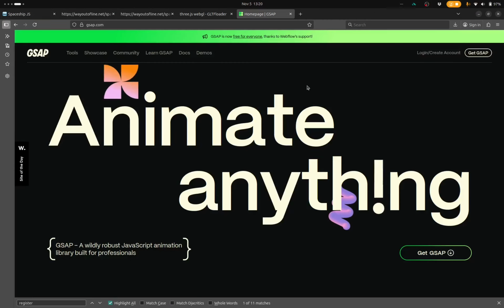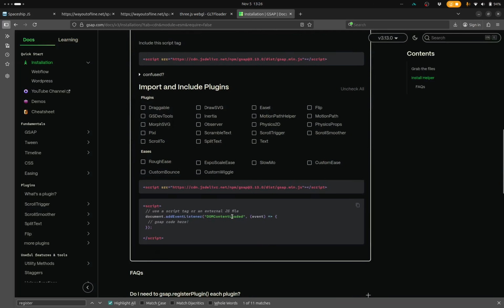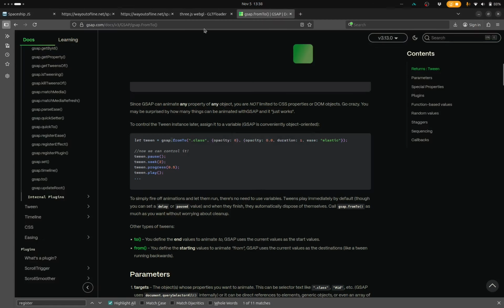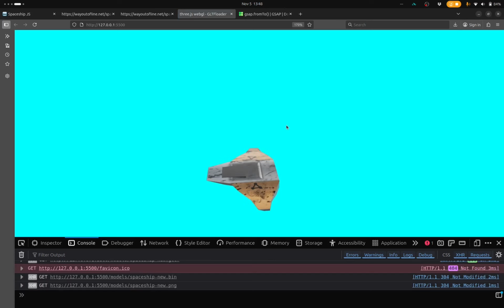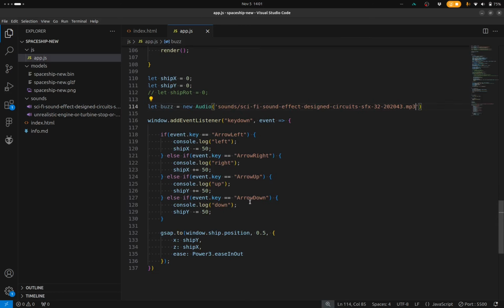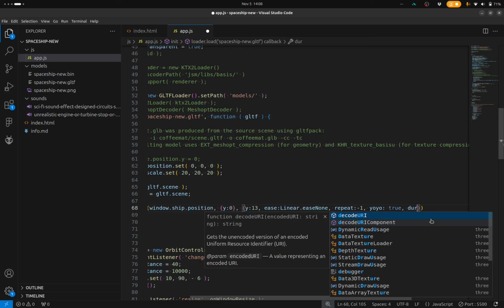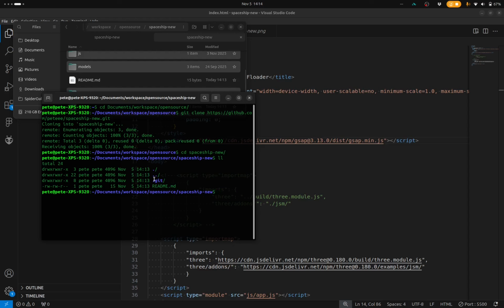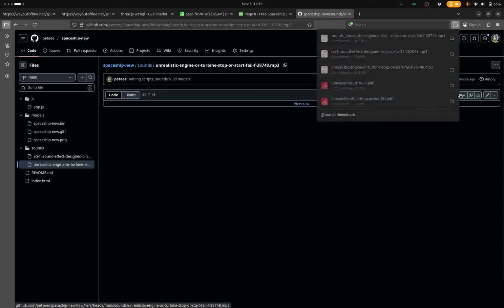Blender 3D Spaceship with JavaScript, ThreeJS and GSAP Tweening - Part 5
This is part  5 of the spaceship project taking 3D models from Blender to the browser via GLTF in three.js (ThreeJS) and GSAP's tweening library.

Discovering the optimal workflow for bringing your intricate Blender 3D spaceship models to life on the web.

This tutorial is beginner-to-intermediate coder -friendly :)

Bonus: GitHub and Terminal use in action | Some of my favorite commands in a (nut) shell :D

Software used: Visual Studio Code and ThreeJS and GSAP & Blender (see previous videos)

Happy Coding!!

Here's a summary of the key steps:
Integrating GSAP: The creator imports the GSAP tweening library via a CDN into the `index.html` file (1:00).
Animating with `requestAnimationFrame`: To enable continuous movement, the static Three.js render function is replaced with an `animate` function that uses `window.requestAnimationFrame` to repeatedly call the render function, ensuring smooth updates (1:33).
Adding Hover Animation: GSAP's `to` method is used to create a hovering animation for the spaceship on the Y-axis, giving it a dynamic feel (5:09).
Implementing Keyboard Controls: An event listener for `keydown` is added to detect arrow key presses. Variables for the ship's X, Y, and Z coordinates (though Y and Z are initially confused and later corrected) are introduced to track its position (5:47).
Moving the Ship with GSAP: When arrow keys are pressed, the ship's coordinates are updated, and GSAP's `to` method is used again to smoothly tween the spaceship's position to the new coordinates, making it move left, right, forward, and backward (12:28).
Adding Sound Effects: A short "spaceship engine" sound effect is loaded and played using the `Audio` object in JavaScript whenever an arrow key is pressed. The creator also demonstrates how to reset the audio's `currentTime` and adjust its `volume` to prevent overlapping sounds and manage loudness (15:17).
GitHub Repository: The creator mentions uploading all project files to a GitHub repository for users to access and experiment with (22:28).